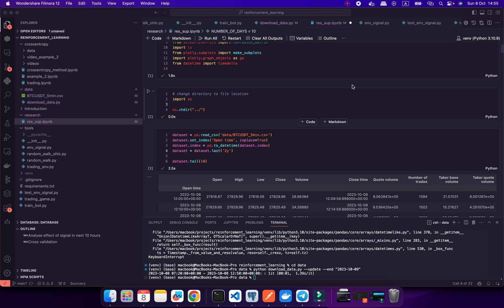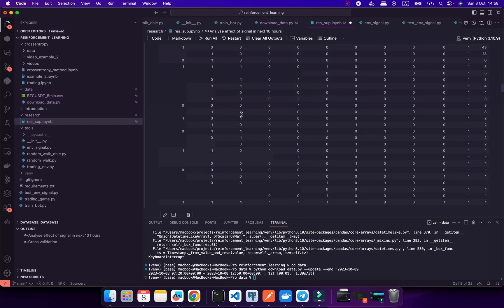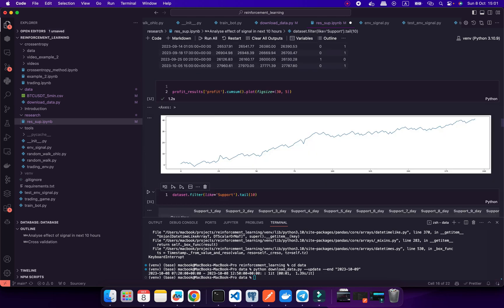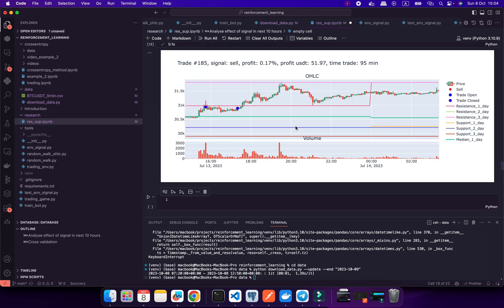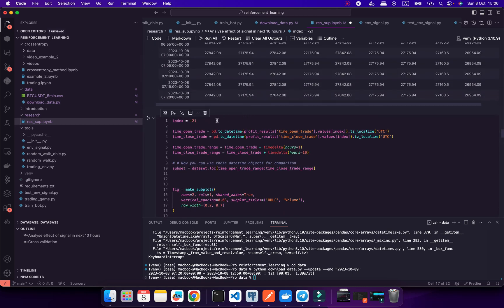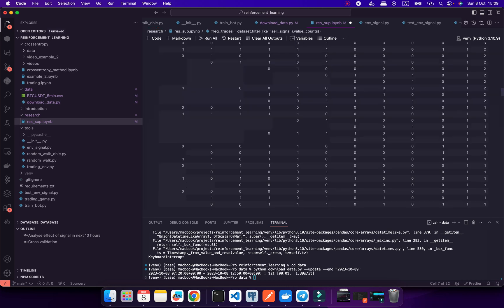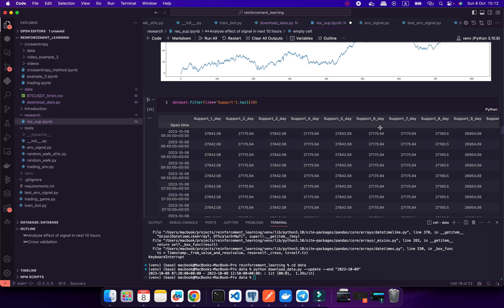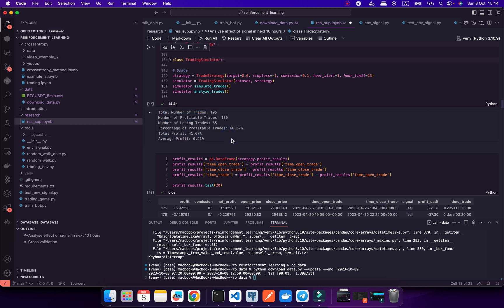📈 Reinforcement Learning for Trading: Enhancing Entry and Exit Strategies📉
📺 In this video, I delve into the world of Reinforcement Learning to enhance my trading strategy over the past 2 years. 💹 Join me as I showcase the calculations behind my baseline trading strategy and discuss how I aim to improve it using RL algorithms. Explore the fascinating journey of refining entry and exit points for a more profitable trading experience. 🚀